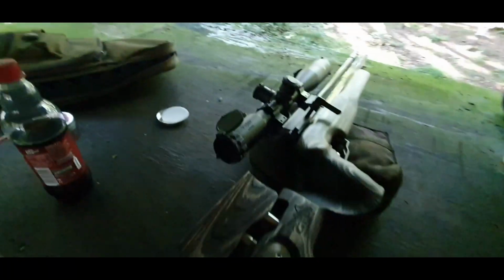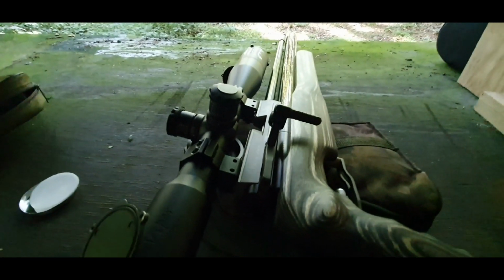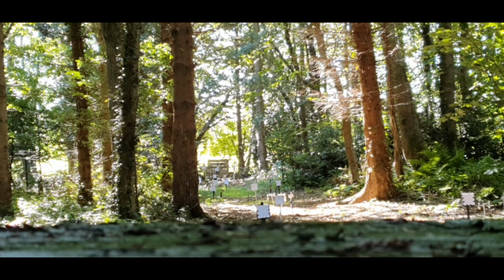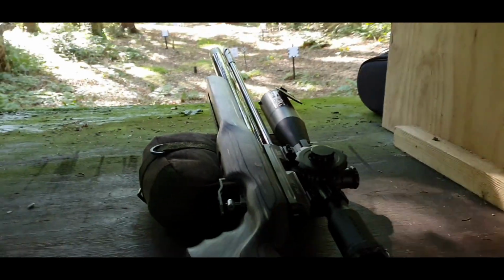Steyr Hunting 5 Auto on the range plus Air Arms HFT .